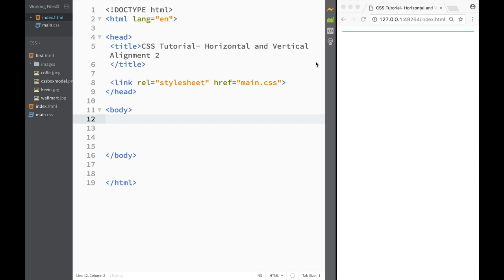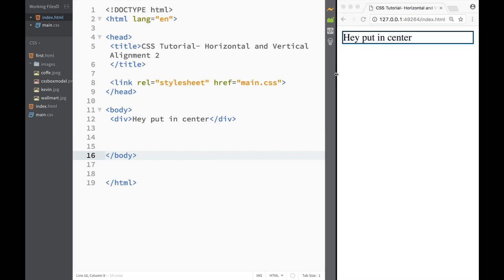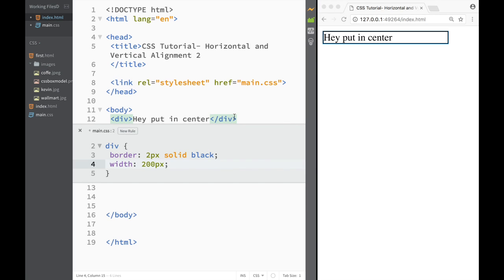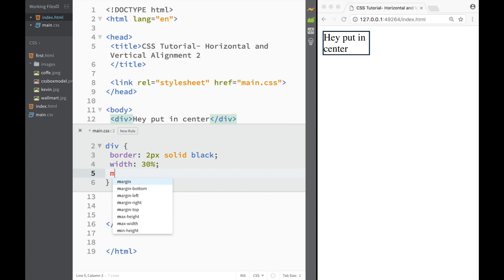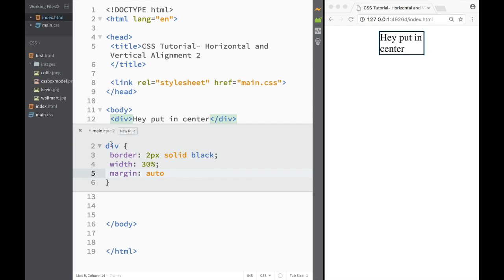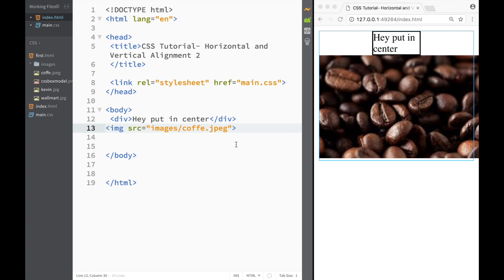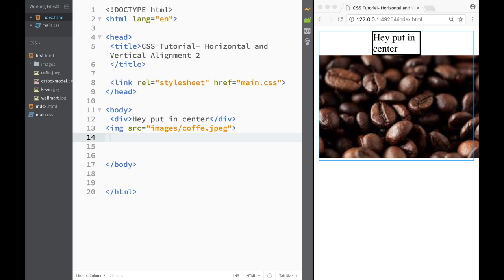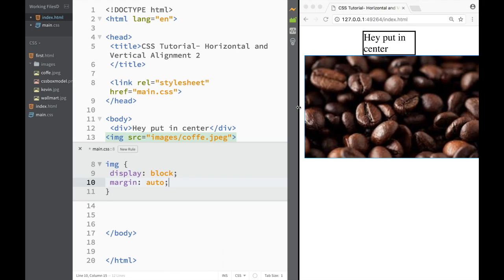CSS Tutorial for Beginners 34 - Center and Align Elements 2